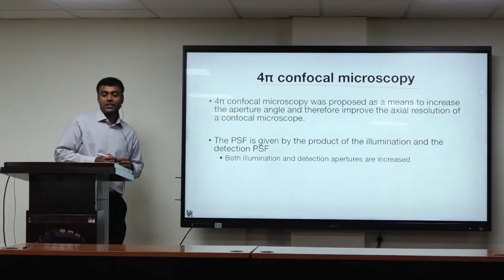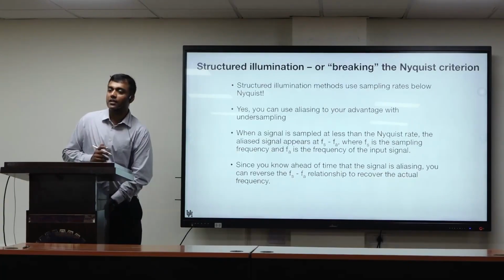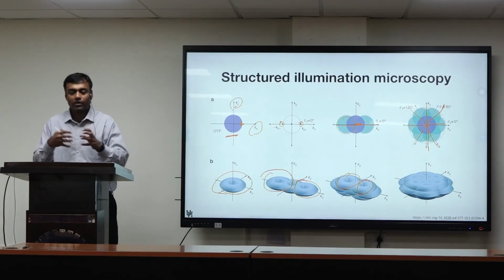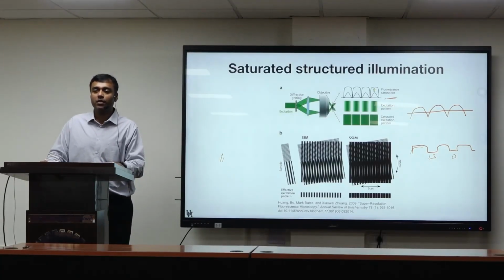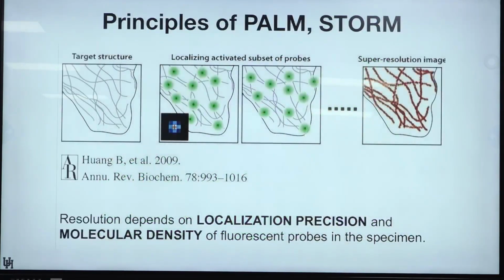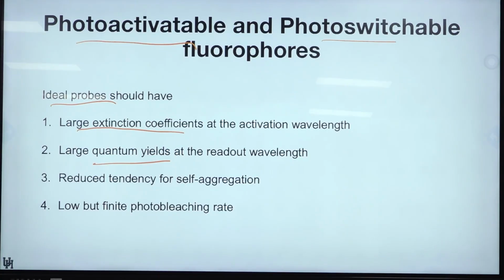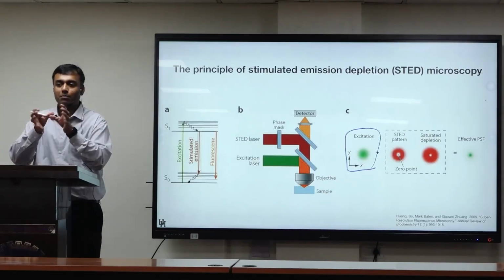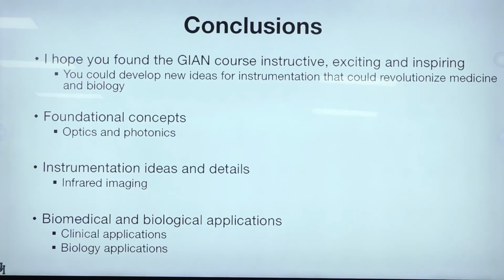L19 Working of Advanced Microscopy Techniques